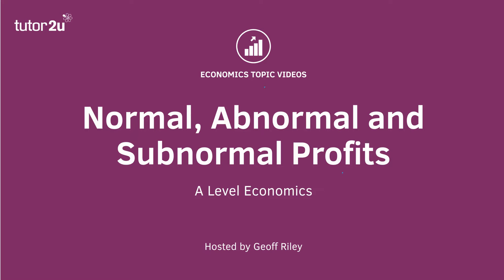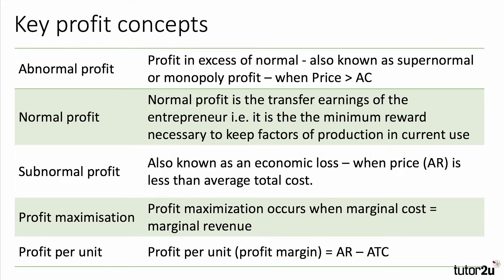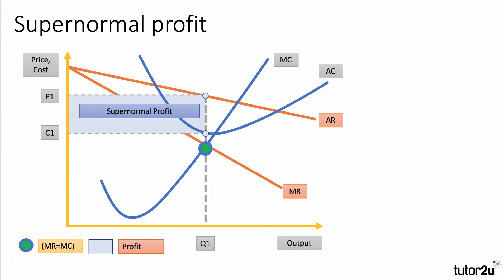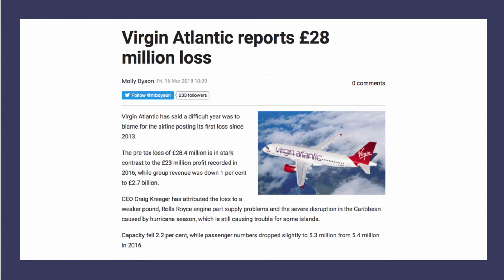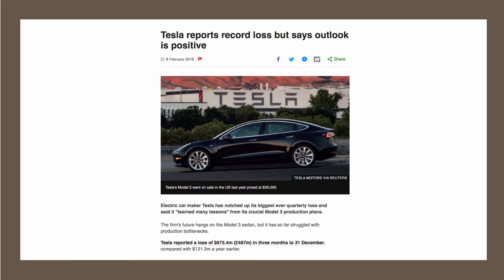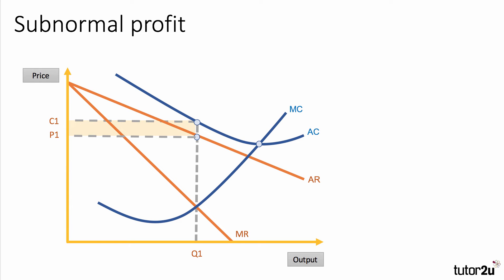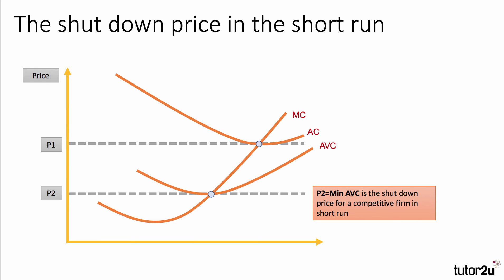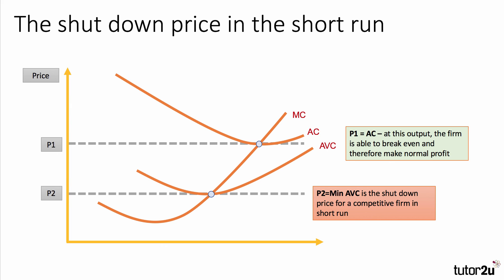Key Diagrams - Supernormal and Subnormal Profit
​In this short revision video we look at the key diagrams that can be used by A Level Economics students to show firms making supernormal profit, sub-normal profit and also the shut-down price in the short run.